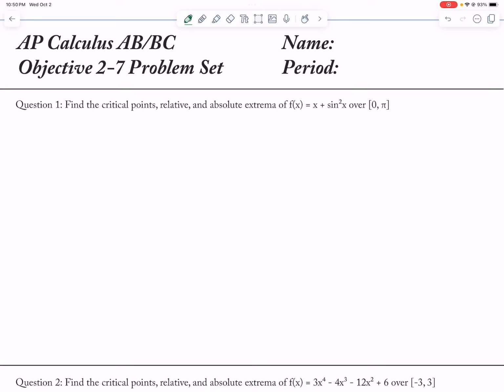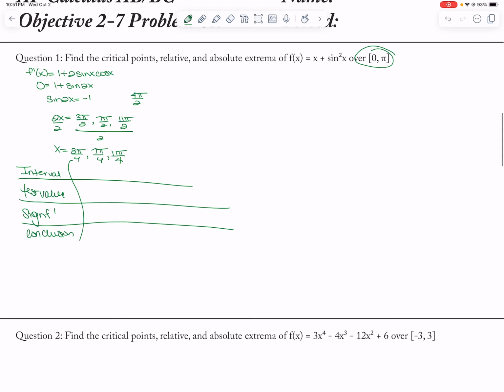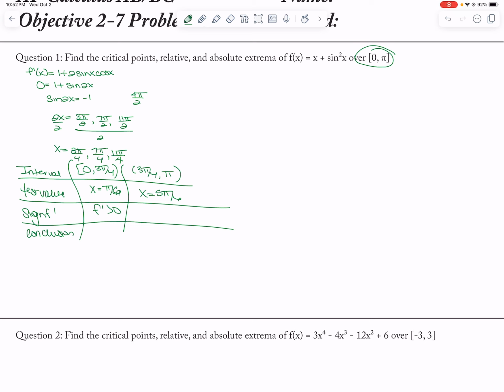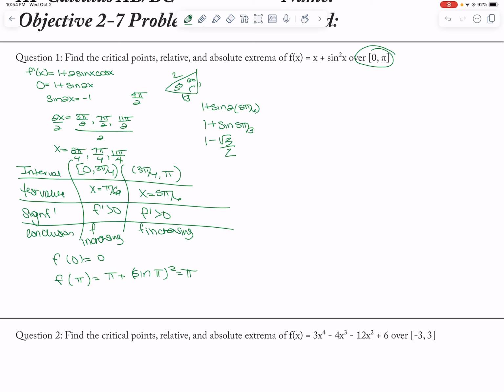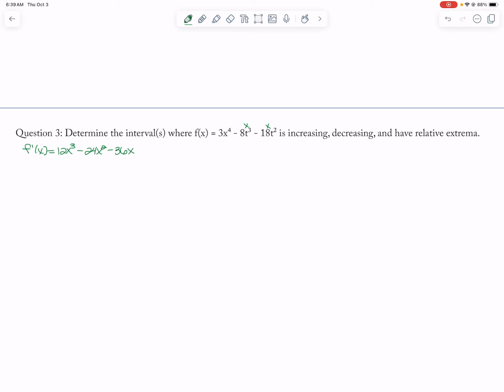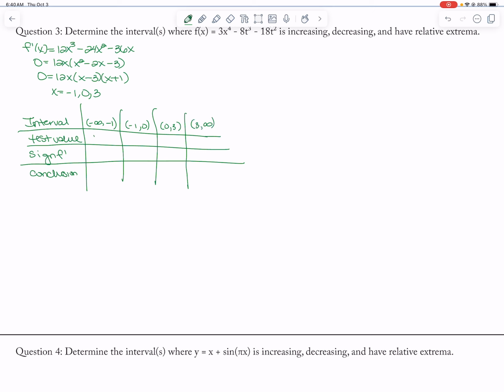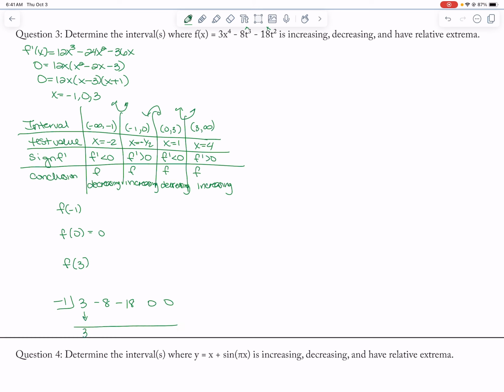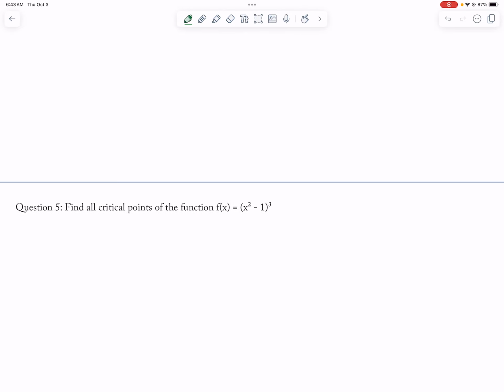AP Calc Absolute Extrema Problem Set odds 2024